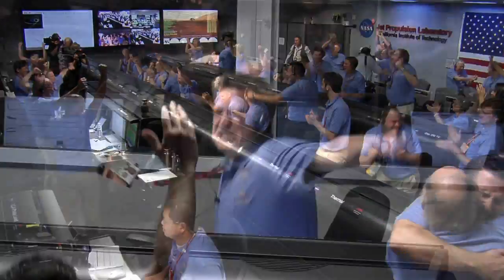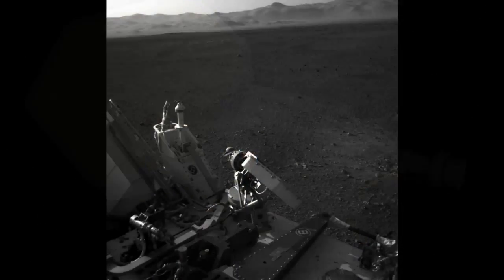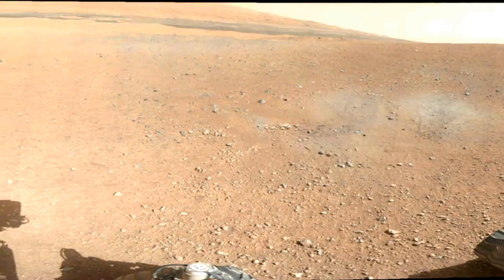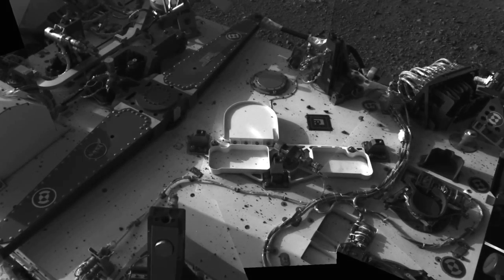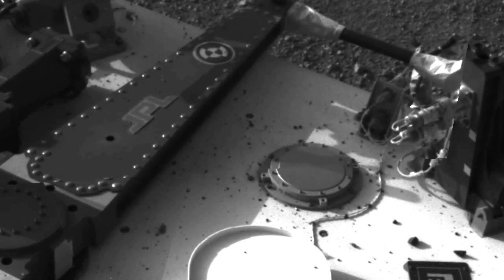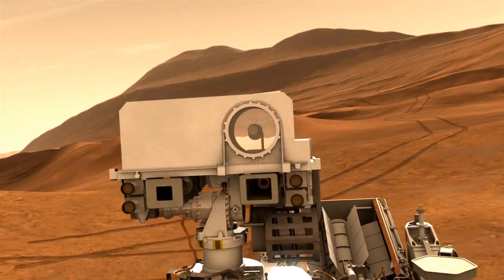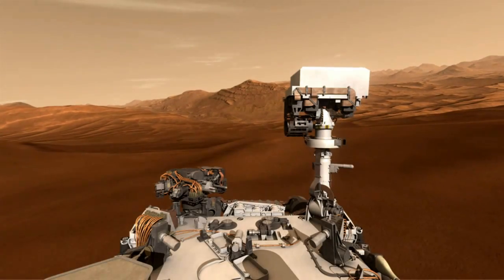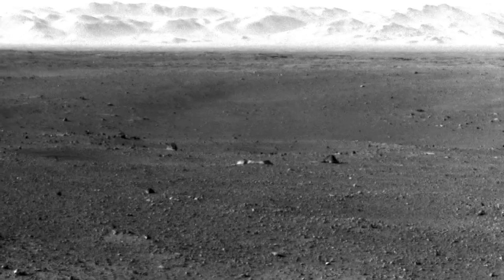Mars Curiosity Rover Report (Aug.10, 2012)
Mars Science Laboratory team member Jessica Samuels gives a progress report on Curiosity's first days on Mars.